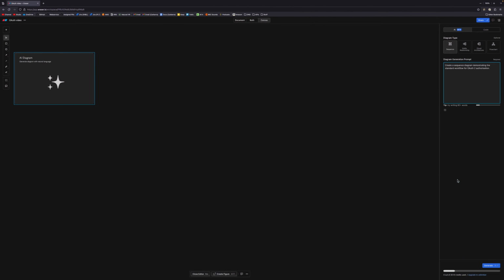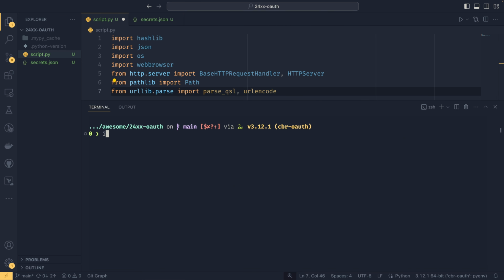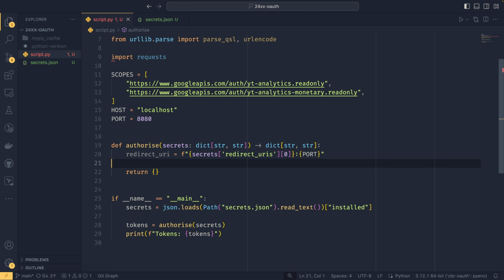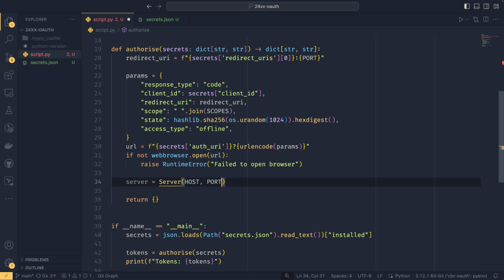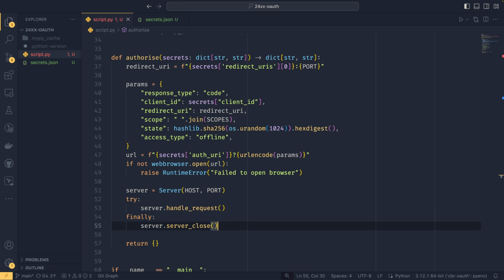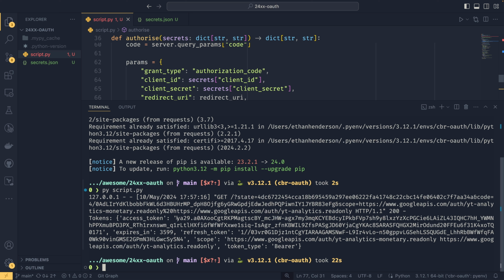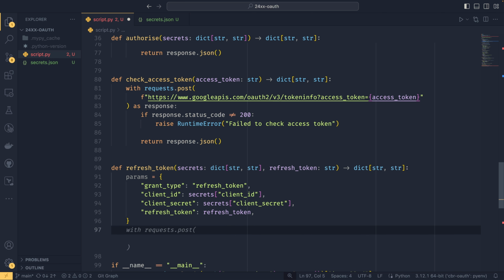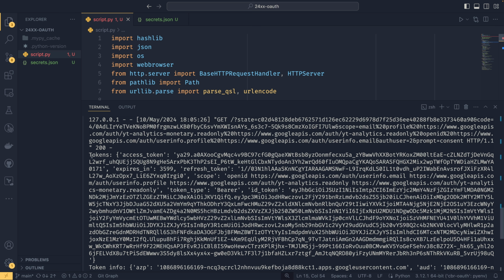Implementing OAuth 2.0 from SCRATCH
Even if you choose not to implement it yourself in your application, OAuth 2.0 is definitely one of those things that's useful to know inside and out. In this video, we'll be implementing it in Python using the requests library!

Follow me elsewhere for even more Carberra!